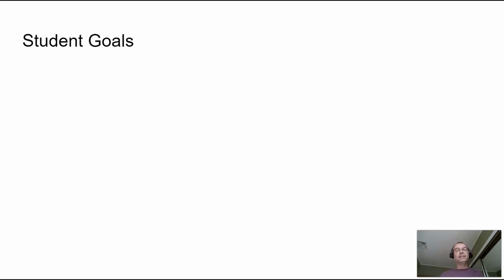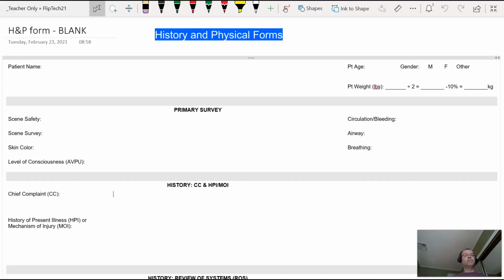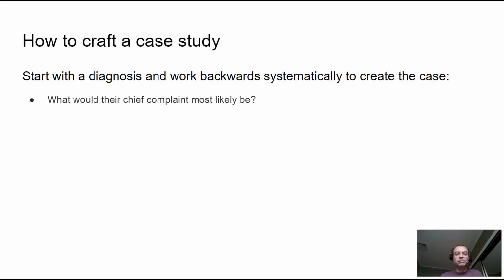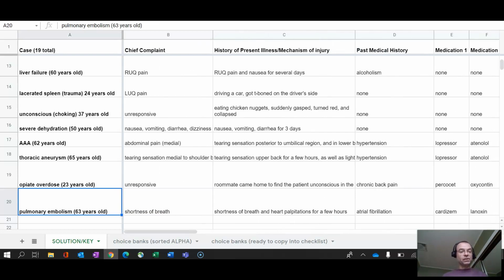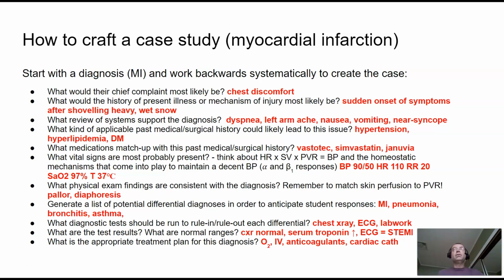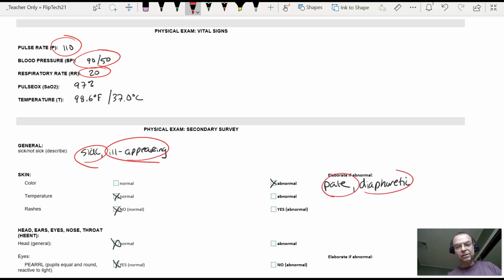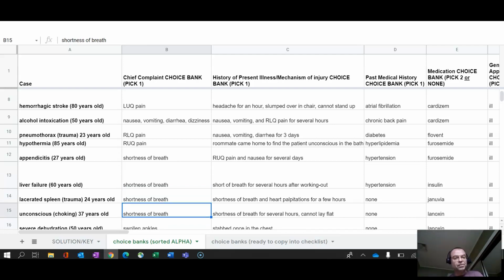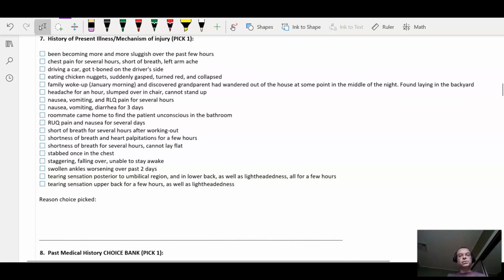Crafting Medical Case Studies 36:51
How I create medical case studies from scratch to help my High school medical anatomy and physiology students learn how to assess and diagnose patients.

00:00 - Case Study Goals
00:59 - Importance of Connections
05:06 - H&P Form
10:07 - How to Craft A Case
13:48 - How to Organize our Info
17:24 - Build an MI Case Framework
21:06 - Filling-in Details
28:42 - How Students Create Their Own Cases - Part 1
32:55 - How Students Create Their Own Cases - Part 2